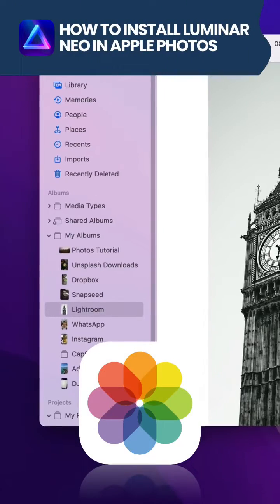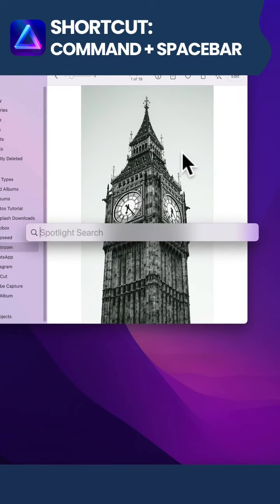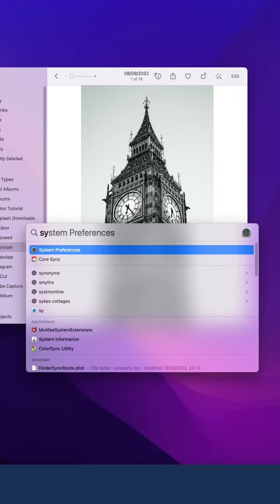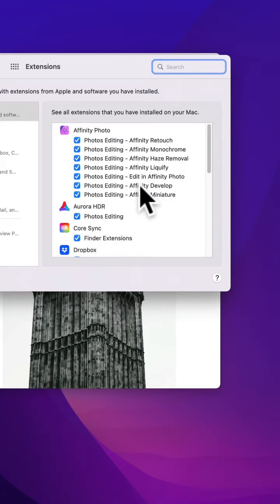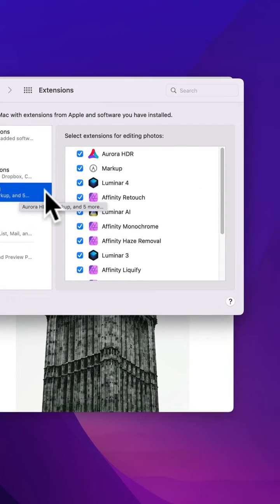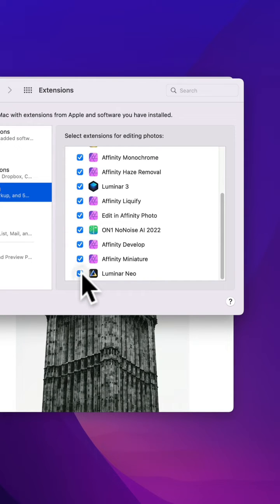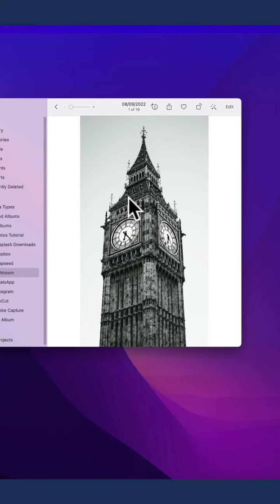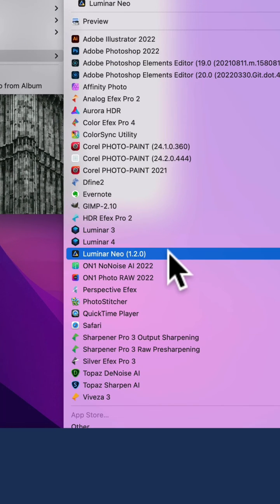How to Install Luminar NEO into Apple Photos 🍏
To install Luminar NEO into Apple Photos, navigate to System Preferences and open the Extension section. Select the Photo Editing tab on the left and scroll through the available list to find Luminar NEO. Make sure you check the checkbox to activate Luminar NEO in Apple Photos.

00:00 Apple Photos & Luminar NEO
00:10 Spotlight Shortcut
00:21 System Preferences Setup